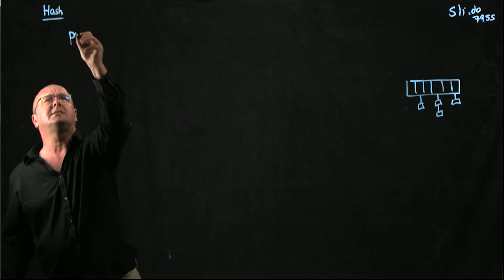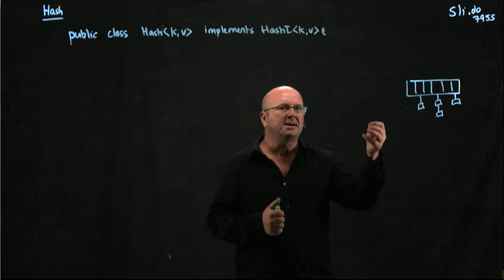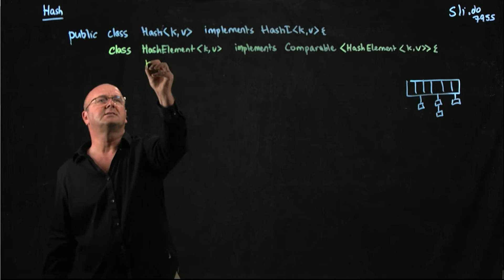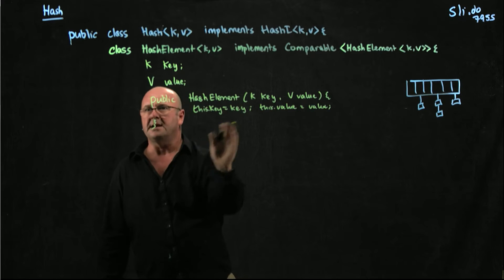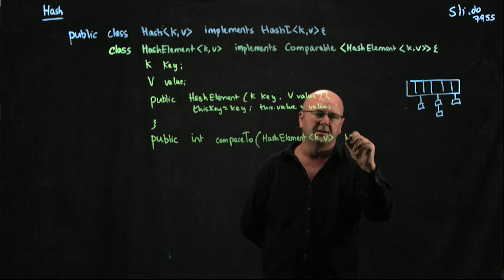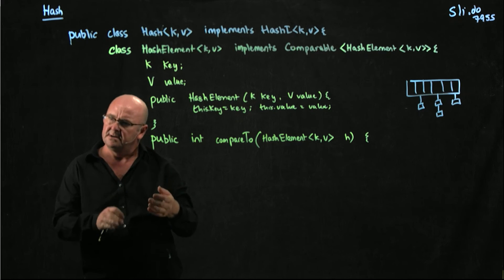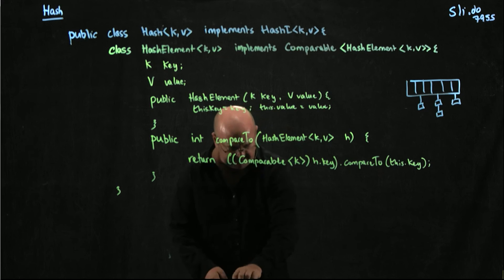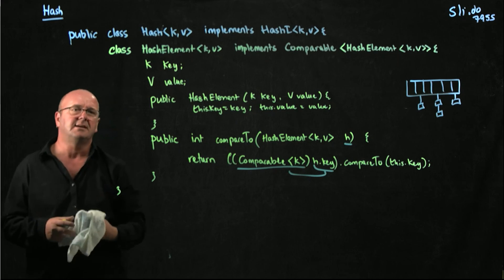Hashes 12 Review of the hash element inner class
Dr. Rob Edwards from San Diego State University reviews the hash element inner class